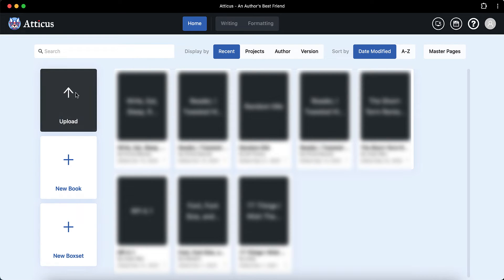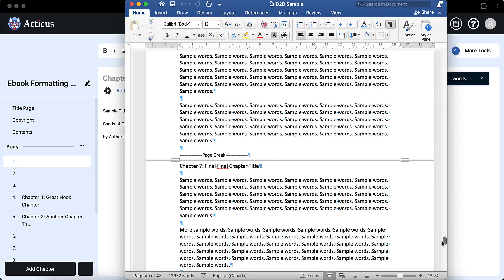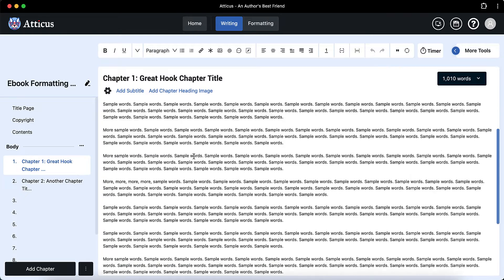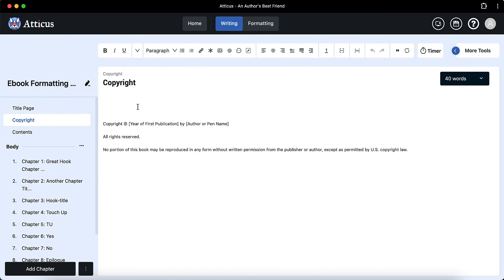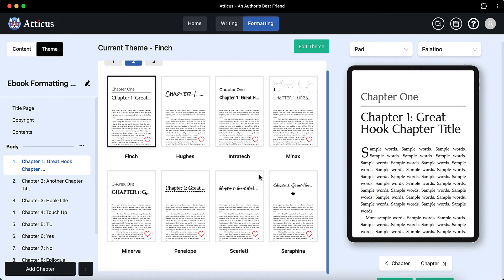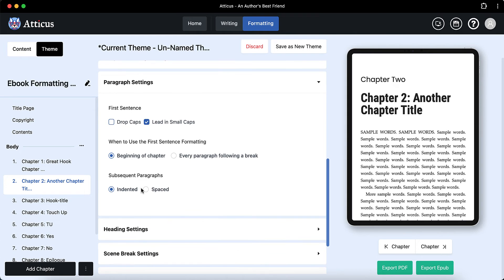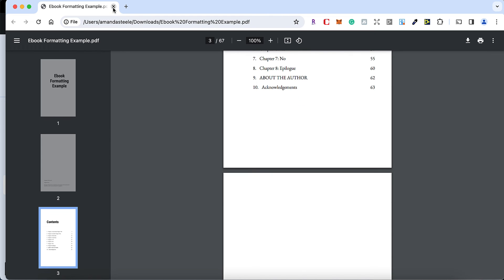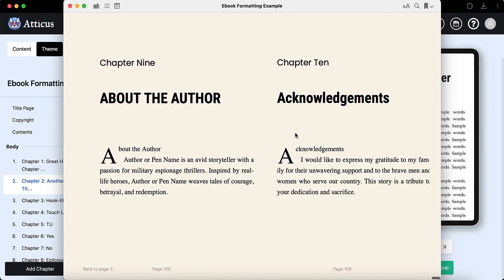Atticus Ebook Formatting: Step-by-Step for Beginners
A really quick ebook formatting guide.

Why is this a quick video?

Because Atticus makes formatting REALLY EASY. It literally takes MINUTES to format an ebook using Atticus.

That's how long it takes me - and I'm no pro ;)

Don't forget to Book the like / thumbs up button, it means a lot to me (and it's free).

~Andy